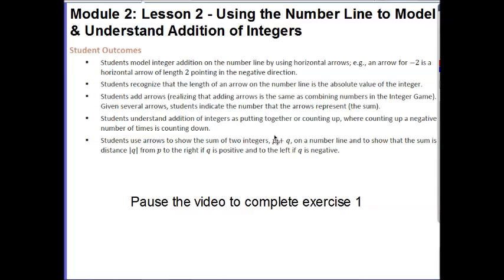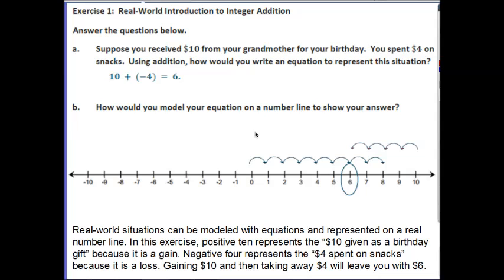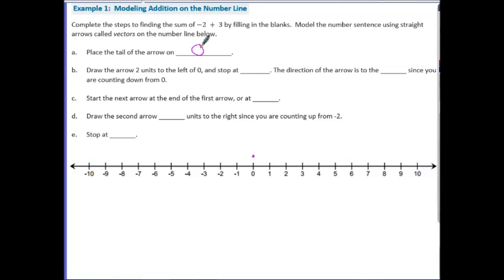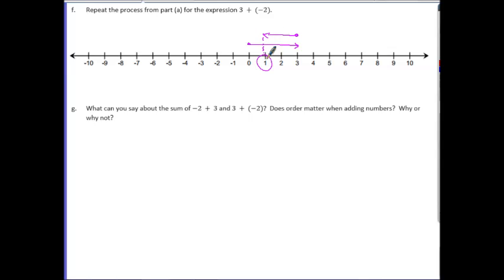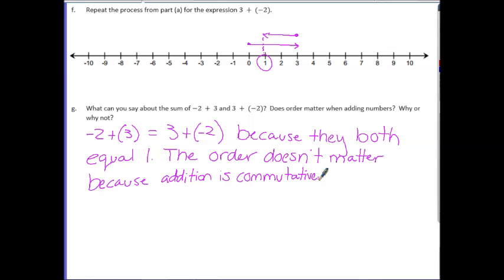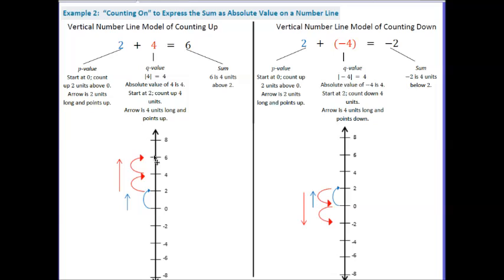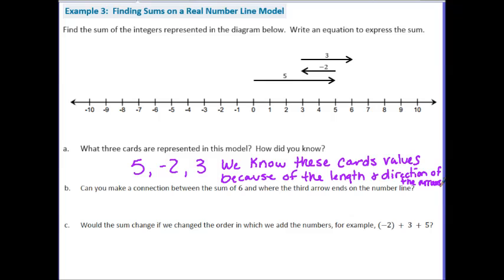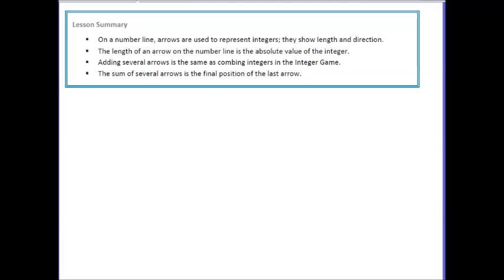Math 7: Module 2 Lesson 2 Video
Flipped Math 7 NYS Common Core Module 2 Lesson 2 on Using the Number Line to Model the Addition of Integers. Corresponds to NYS Module 2 Lessons 2 & 3.